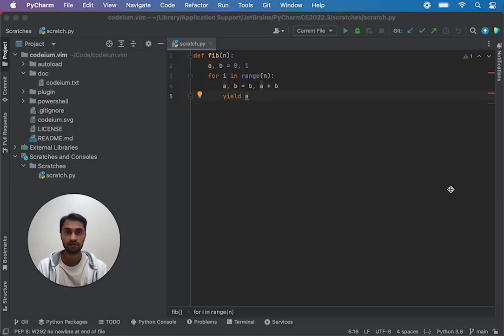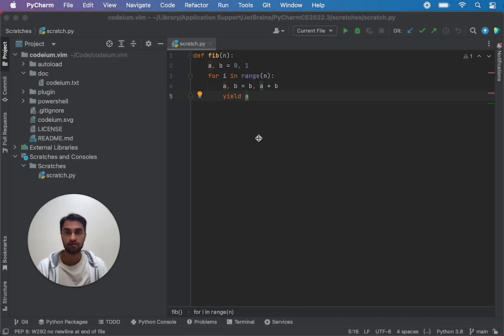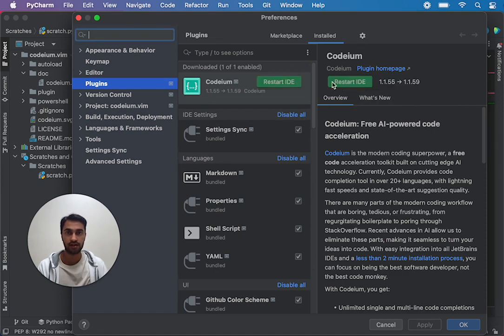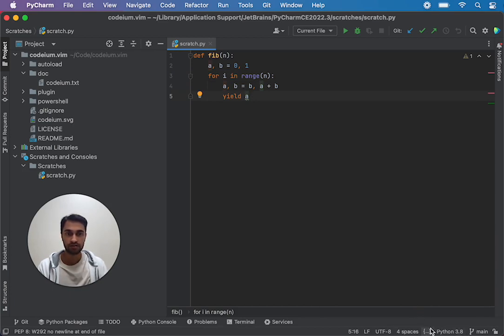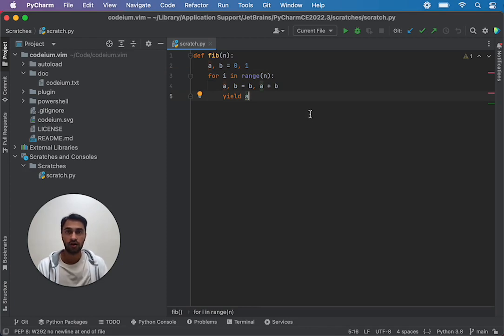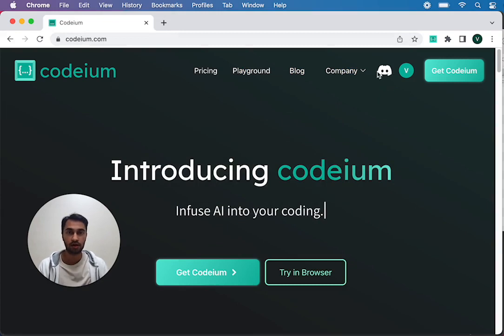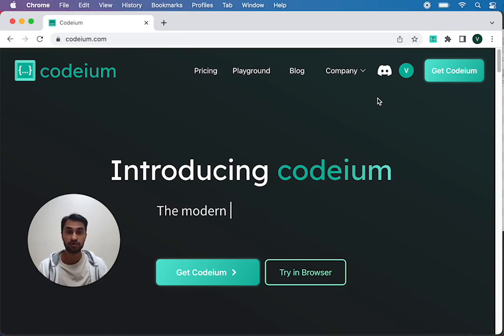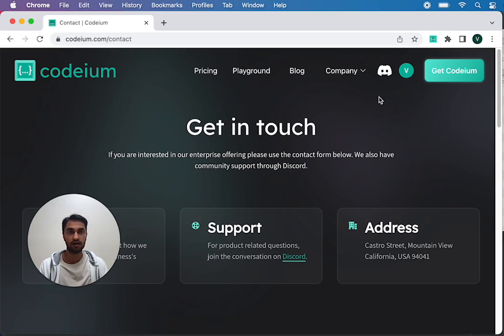JetBrains Troubleshooting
Troubleshooting common issues using Codeium in JetBrains IDEs like PyCharm, IntelliJ IDEA, Goland, Webstorm, and PHPStorm.

0:00 - Updating Codeium
1:13 - Codeium icon information
1:40 - Getting your idea.log file
2:18 - Reporting an issue